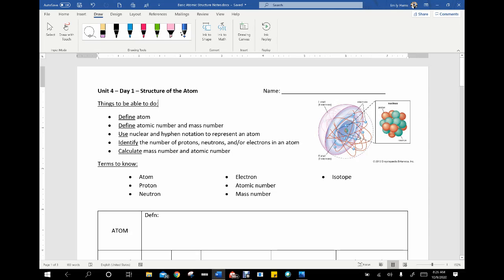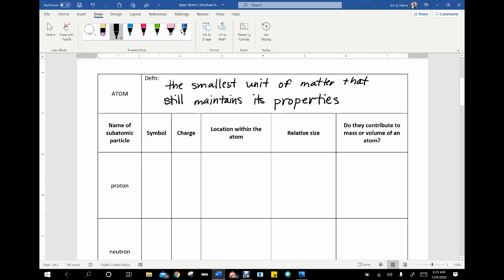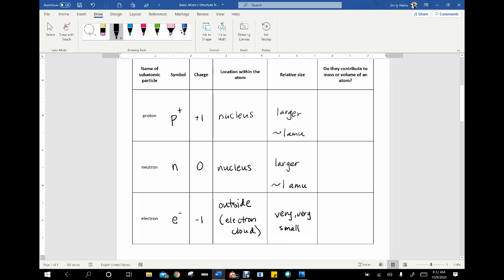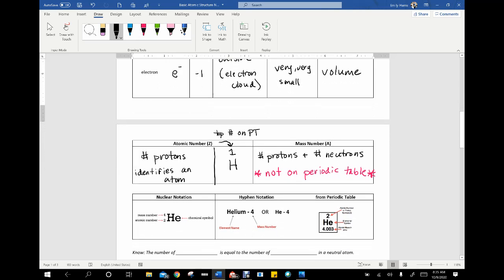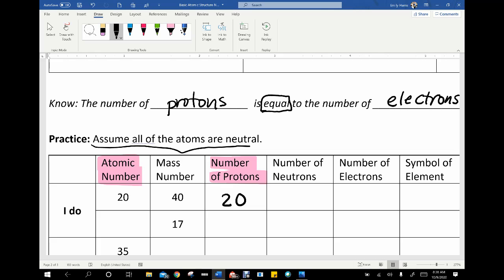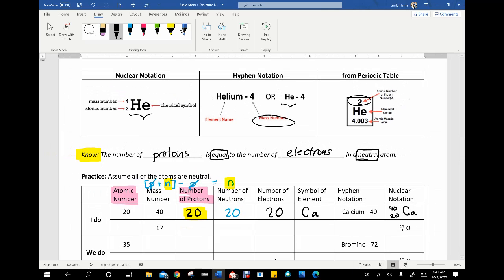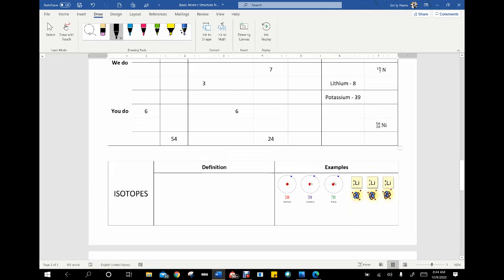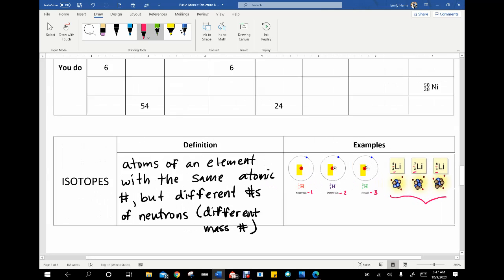Basic Atomic Structure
A brief overview of basic atomic structure, with a guide to calculating the number of each subatomic particle.